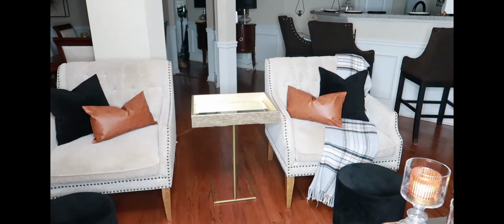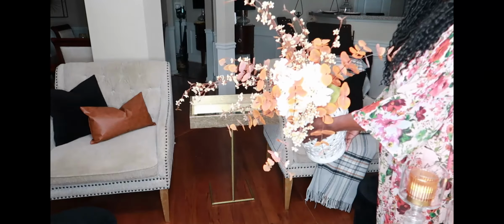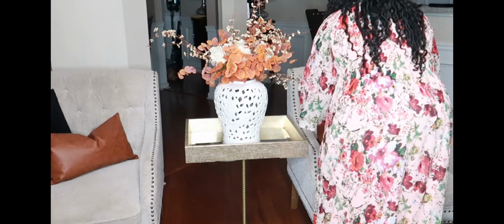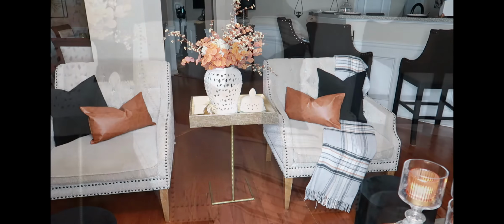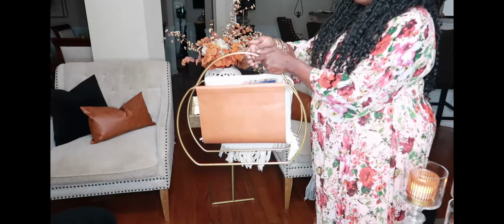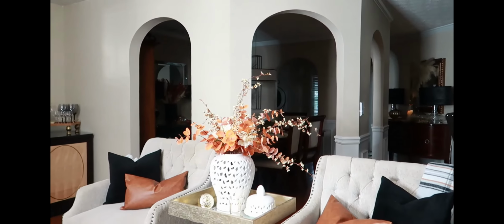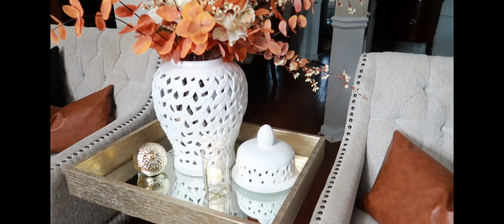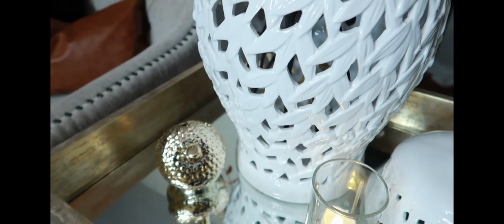How to Decorate your Space for $60 00/Fall Decorate with Me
Hi friends,
Today I am sharing how you can transform your space for fall with only $60.00